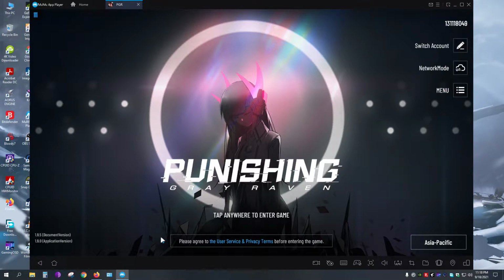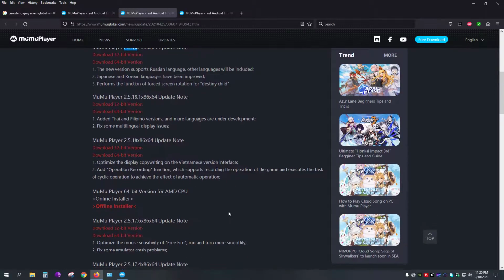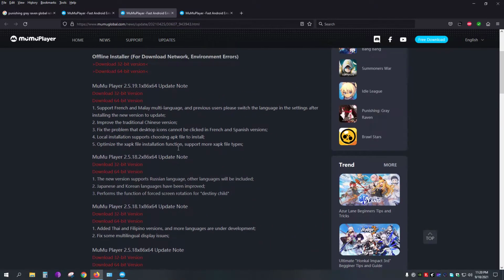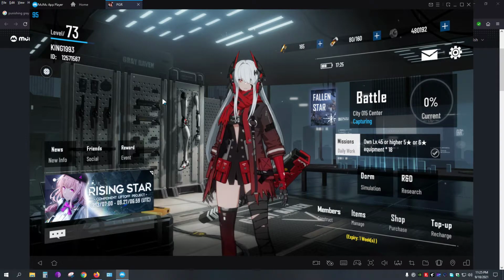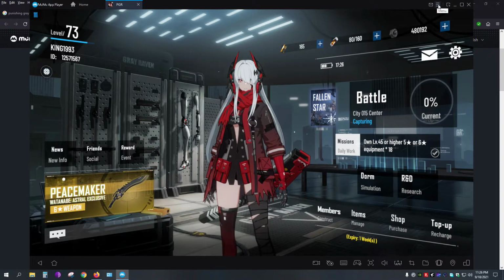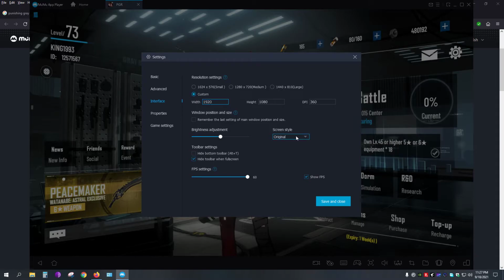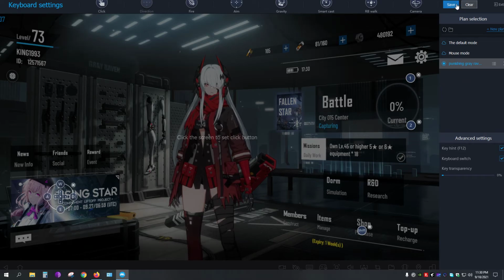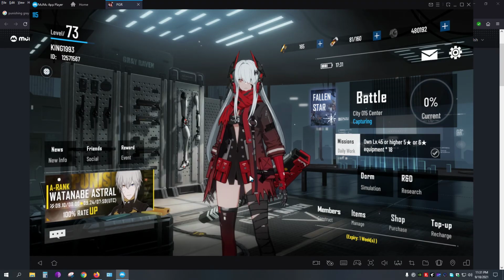Play Punishing Gray Raven At 120 FPS With Latest Mumu App Player Version 2.5.19.1